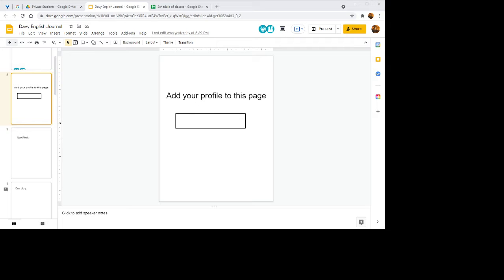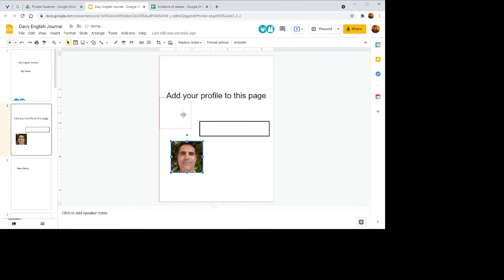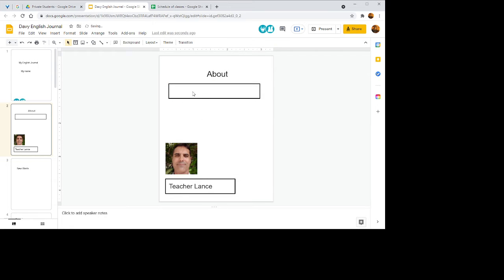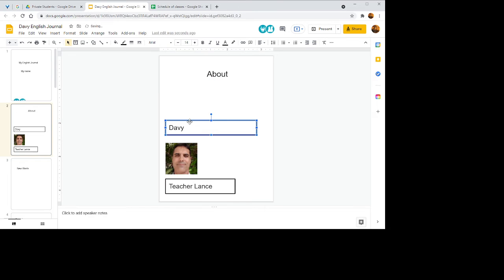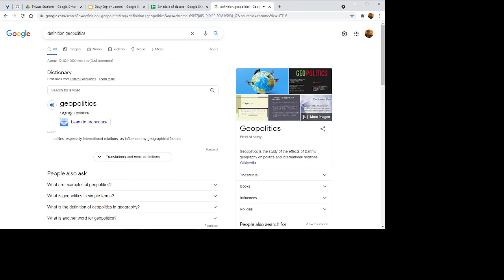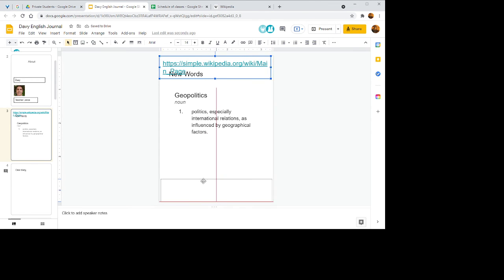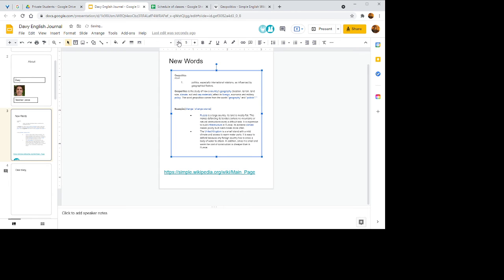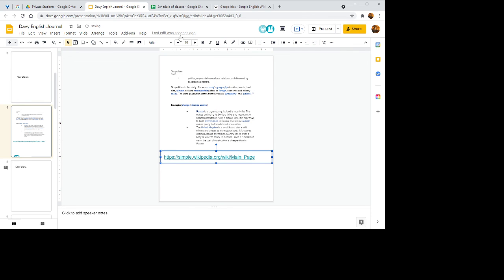how to use my English journal